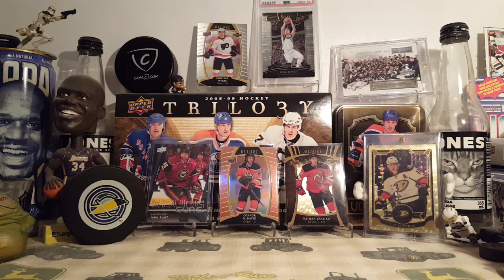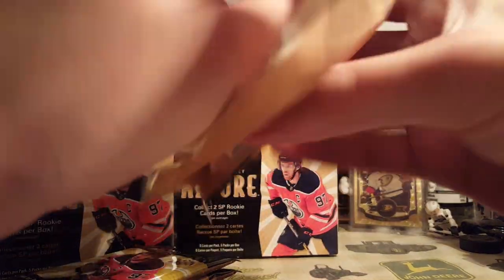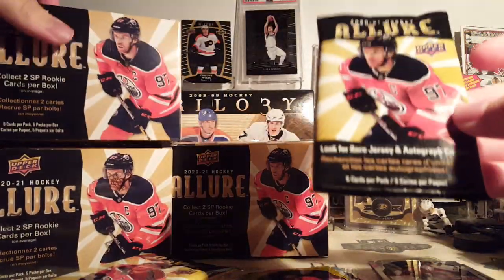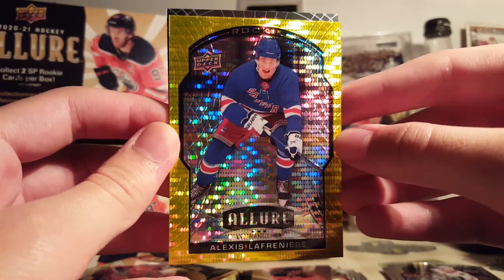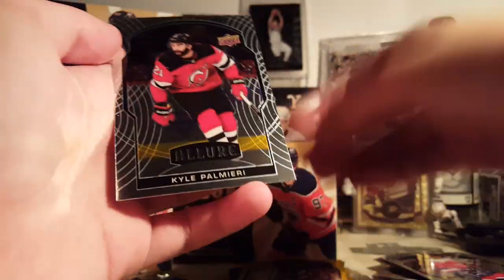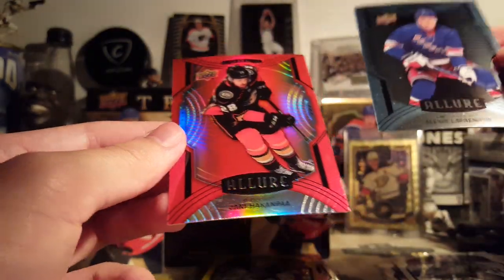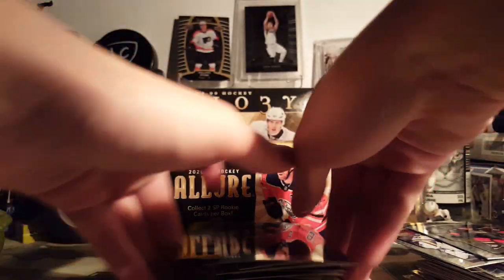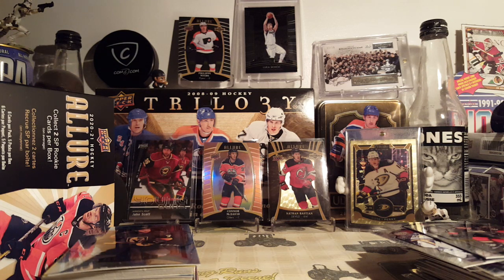2020-21 Upper Deck Allure Blaster Box Break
Opening 3 retail blaster boxes of 20-21 Upper Deck Allure hockey. Contains 5 blaster exclusive Yellow Taxi parallels per box along the chance of autographs, jersey cards, rookies, and more.